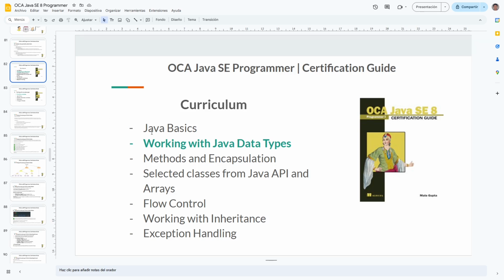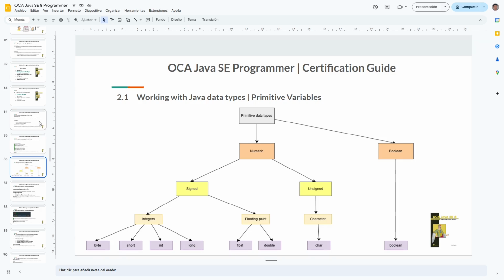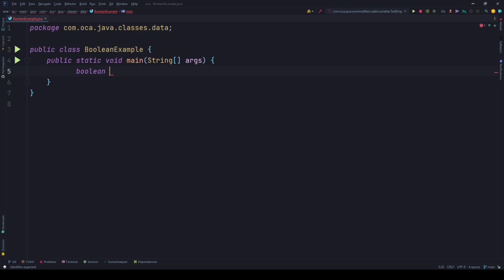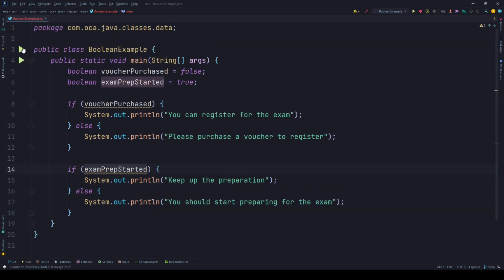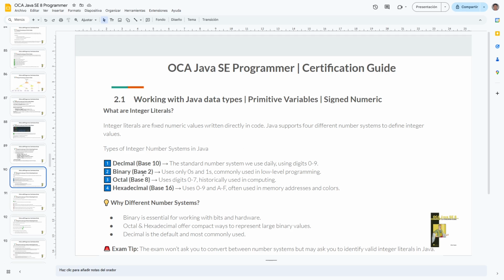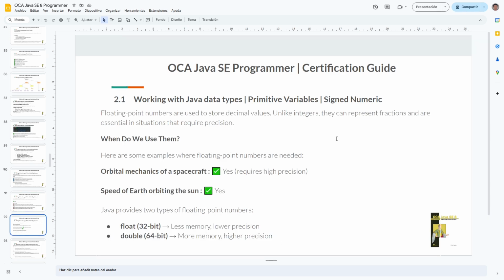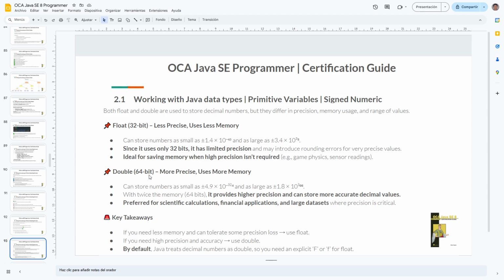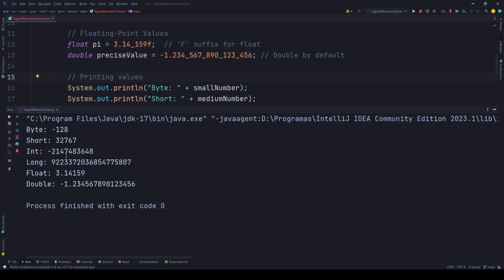Oracle Java Certification - OCA Complete Guide | Primite Values Part I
Hey everyone! 👋

In this video, we’ll break down primitive values—focusing on Boolean and signed numeric types. Understanding these is key to mastering Java fundamentals!